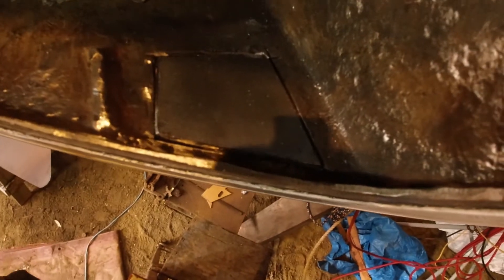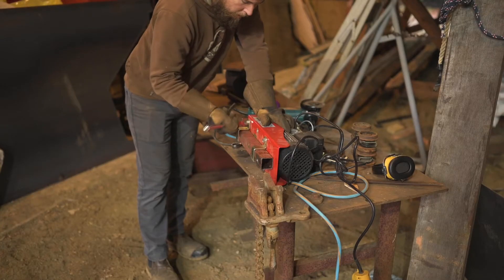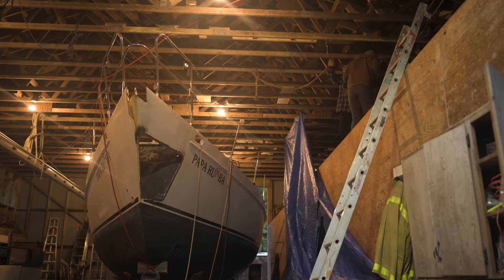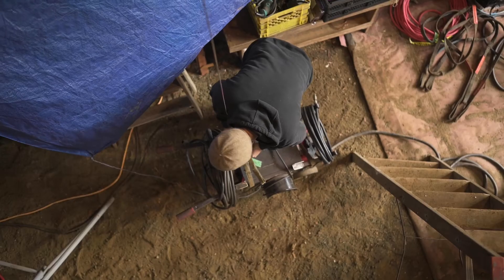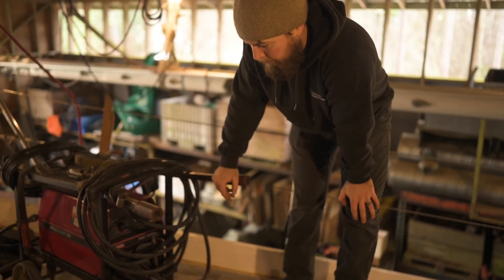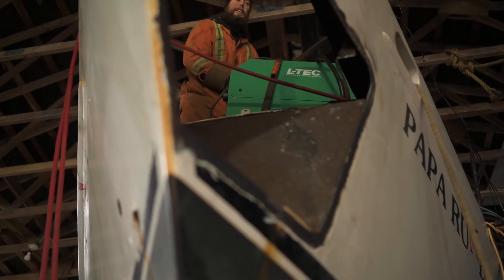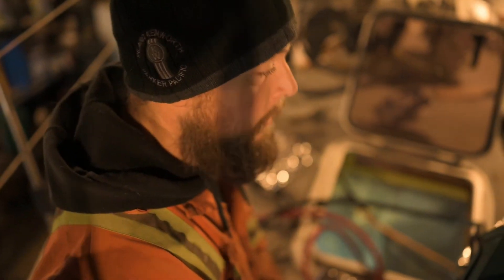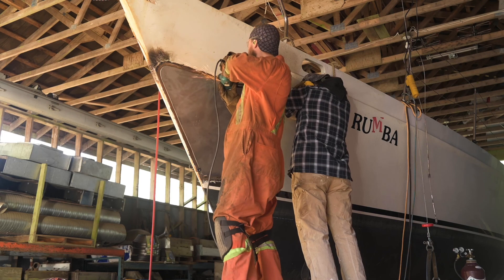Building a Small Overhead Crane | Ch 5 E 10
As the steel boat projects continue, we build an overhead crane to lift some equipment onto the boat so we can finally start welding and cutting some of the harder to get to areas!